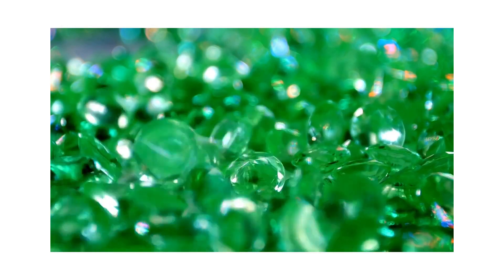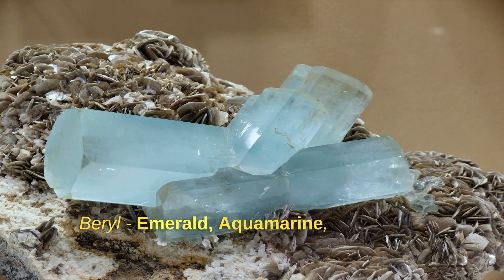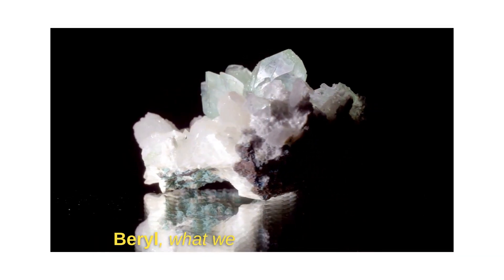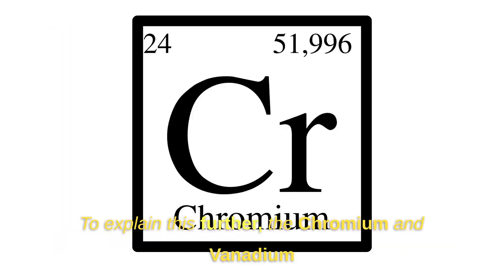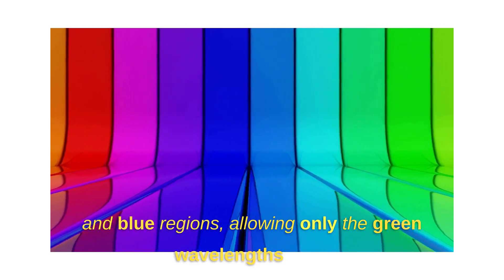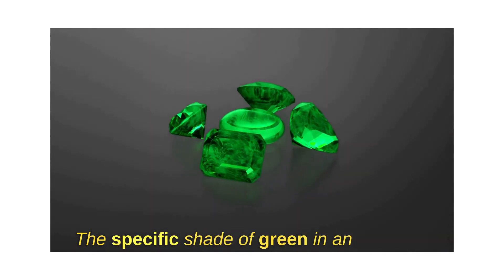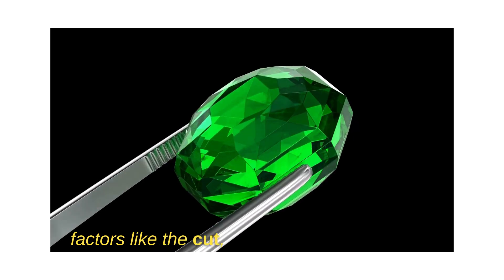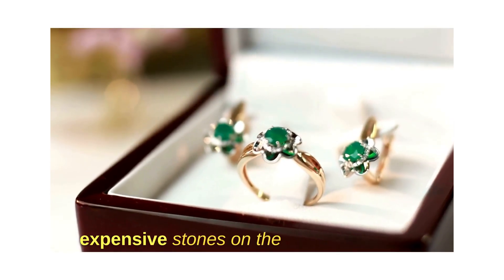amazingfacts | # Why are Emeralds Green In Color?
Emerald is a variety of the mineral beryl, which consists mainly of beryllium aluminum silicate. The basic crystal structure of beryl is colorless.

There are 7 known types of Beryls - Emerald, Aquamarine, Morganite, Heliodor, Goshenite, Red Beryl, and finally Golden Beryl.

Now let us try to find out more about Emeralds and why are Emeralds green in color.

When you have the presence of Chromium and Vanadium as impurities within the crystal structure of the mineral, Beryl, what we get is an Emerald.

These small amounts of Chromium and sometimes Vanadium tends to replace some of the aluminum ions in the crystal lattice. Now, these impurities are responsible for the green color in emeralds.

To explain this further, the Chromium and Vanadium ions in the crystal structure have electrons in energy levels that can absorb light in the red and blue parts of the spectrum.

When white light (which contains all colors of the spectrum) enters the emerald, these ions absorb light in the red and blue regions, allowing only the green wavelengths to be transmitted or reflected back to our eyes.

Since these impurities absorb the red and blue parts of the spectrum, the human eye mostly perceives the transmitted or reflected green light, resulting in the characteristic green color of emeralds.

The specific shade of green in an emerald can vary depending on the exact chemical composition and the presence of other impurities. A purer and more intense green is typically considered more valuable in emeralds.

It is important to note that the color of an emerald can also be affected by factors like the cut, clarity, and the presence of any inclusions or fractures within the gemstone.

Emeralds are prized for their stunning green hue, which makes them ideal for use in jewellery.

You would be surprised to know, after diamonds, emeralds are one of the most expensive stones on the market right now.